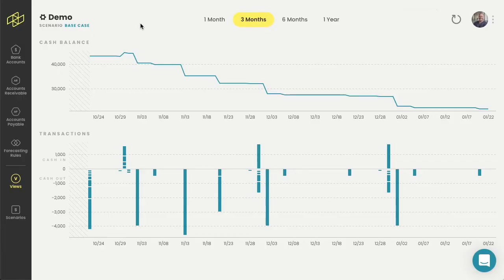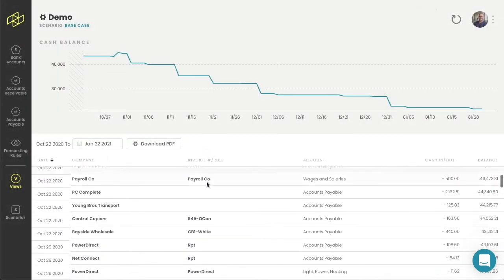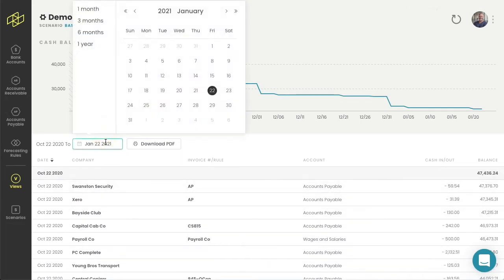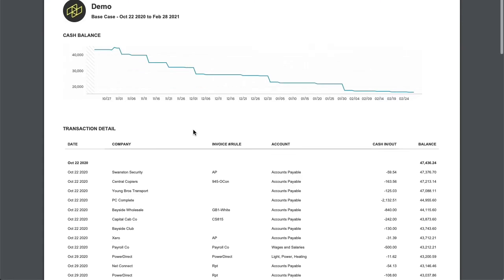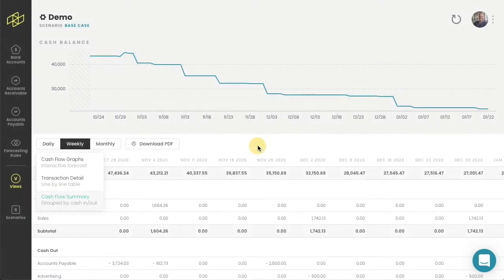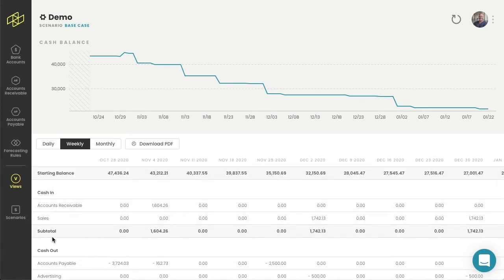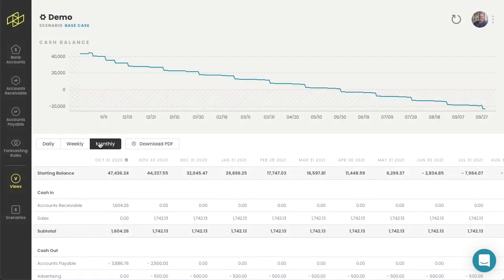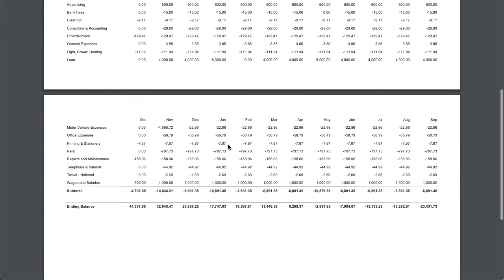How To Create A Cash Flow Report | Helm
Where does one start creating a cash flow forecast or cash plan to show to someone else? You could use Excel of Google sheets... or utilize Helm's standardized reports! In this Helm How To we cover just how quick and easy it is.

Have fun with your new found time! 🎉  🙌🏻

Chapters:
00:00 - Intro
00:30 - Title - Helm How To's: Create Reports
00:39 - Creating a line by line transaction listing
00:57 - Changing your transaction listing time frame
01:08 - What the transaction listing report looks like as a PDF
01:16 - Creating a cash flow summary table
01:44 - Changing your summary table time frame
01:54 - What the cash flow summary table looks like as a PDF
02:02 - Closing - Creating cash flow reports in Helm is fast and easy
02:08 - Outro